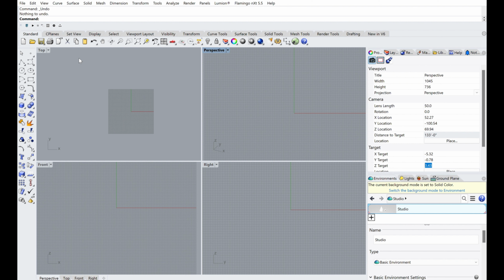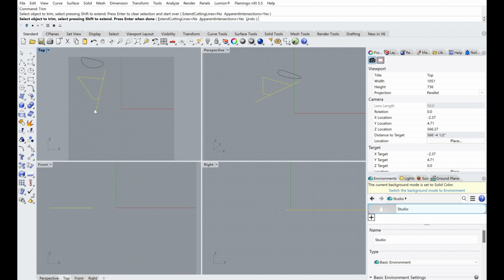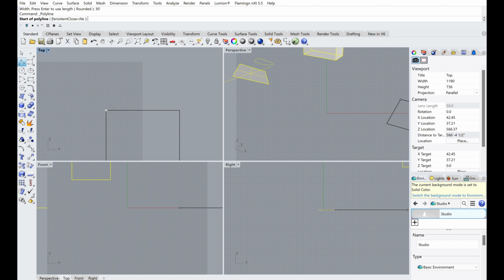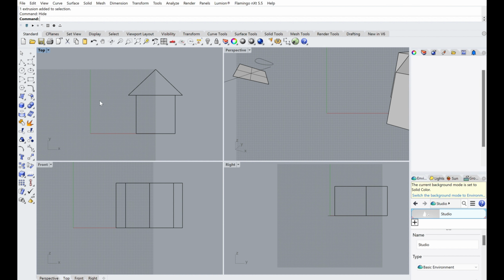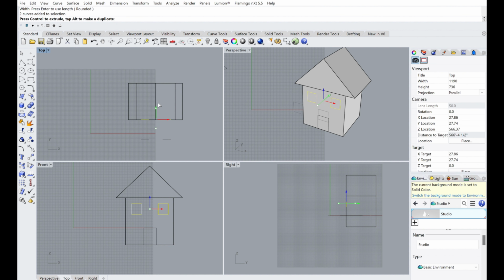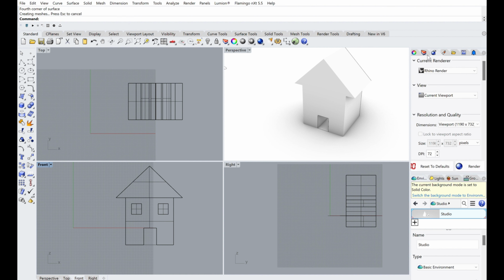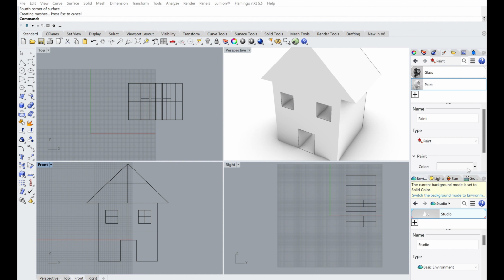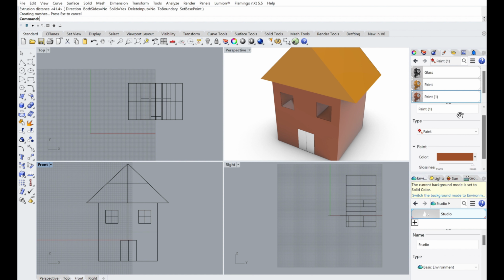Rhino 6 Educational vid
This video was created for beginners to help architectural students and anyeone else trying to be creative using the software.